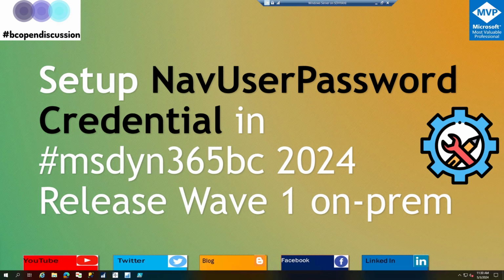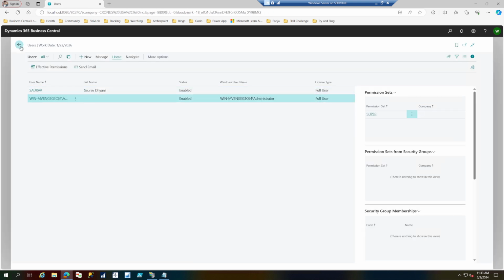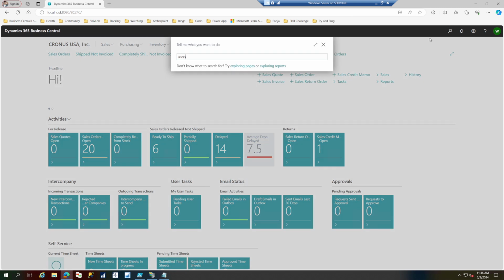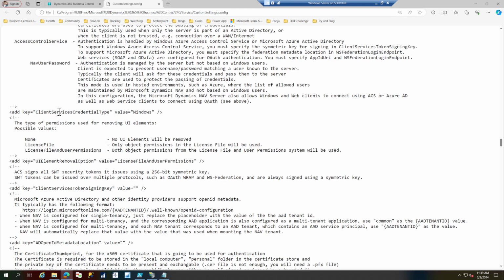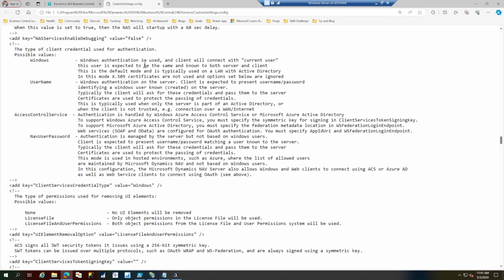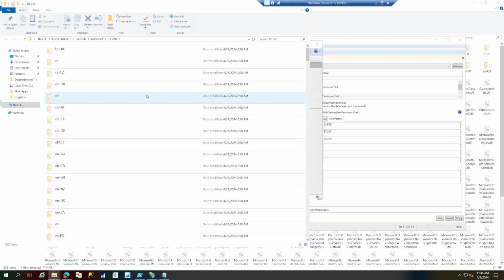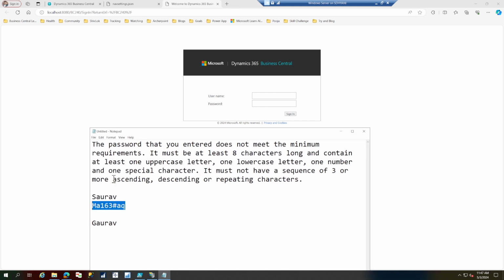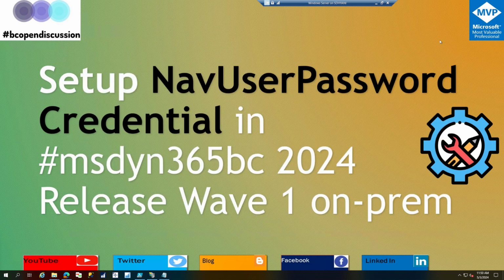Setting Up NavUserPassword Authentication in msdyn365bc 2024 Release Wave 1.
Learn how to configure NavUserPassword authentication in Microsoft Dynamics 365 Business Central 2024 Release Wave 1 with this step-by-step tutorial. NavUserPassword authentication provides a straightforward method for users to access Business Central using a username and password combination. In this video, we'll guide you through the setup process, ensuring a secure and user-friendly authentication experience for your Business Central users.

🔍 Key Topics Covered:

Overview of NavUserPassword authentication and its benefits
Accessing the Business Central administration portal to configure authentication settings
Enabling NavUserPassword authentication and defining security policies
Creating and managing user accounts with username and password credentials
Best practices for maintaining security and compliance with NavUserPassword authentication
Whether you're setting up authentication for the first time or transitioning from another authentication method, this tutorial will equip you with the knowledge and skills to implement NavUserPassword authentication in Business Central 2024 Release Wave 1.